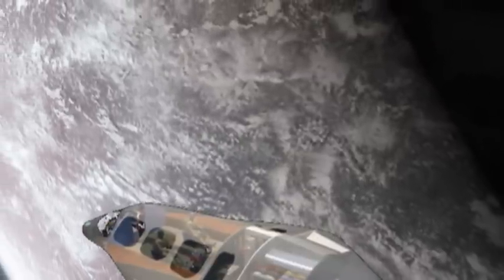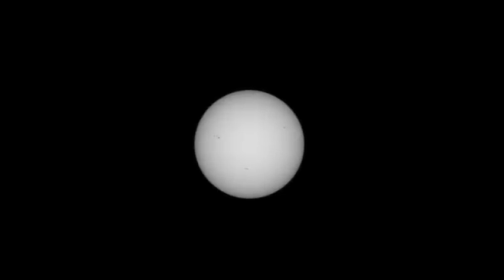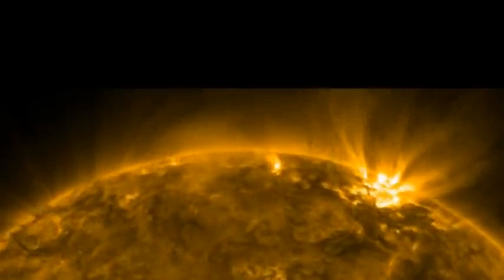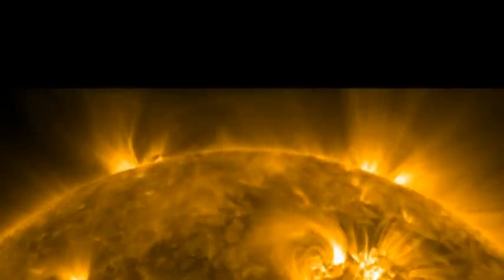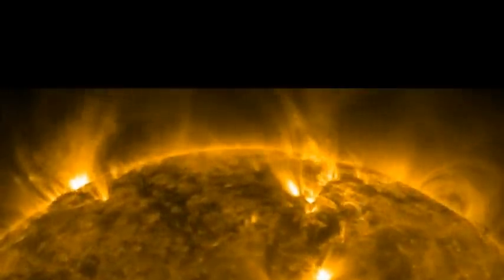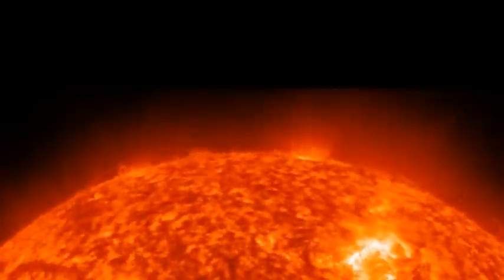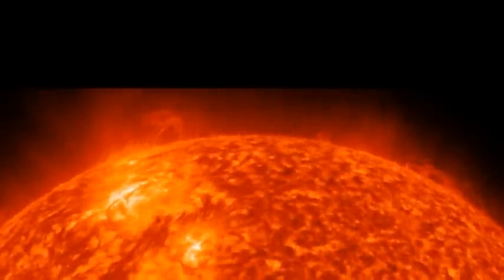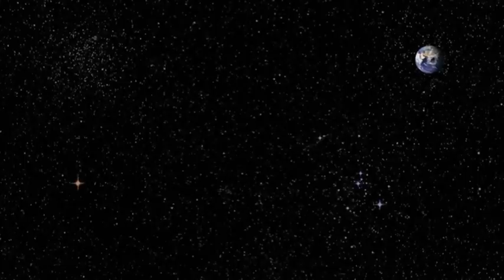A Day Trip to the Sun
WHAT IS HAPPENING ON THE SUN TODAY? (BEST SEEN, FULL SCREEN!)

THE SUN TODAY: 11 June 2012 A Day Trip to the Sun